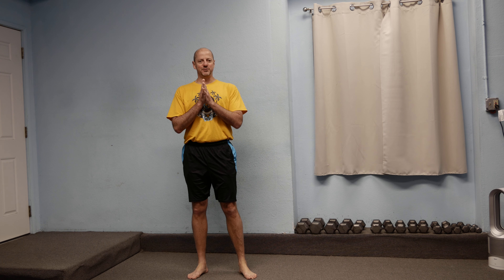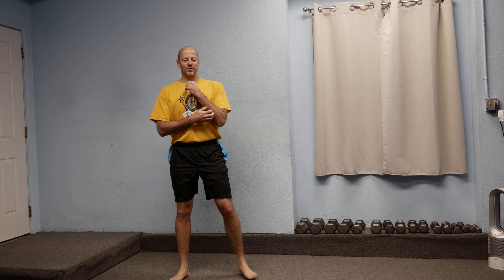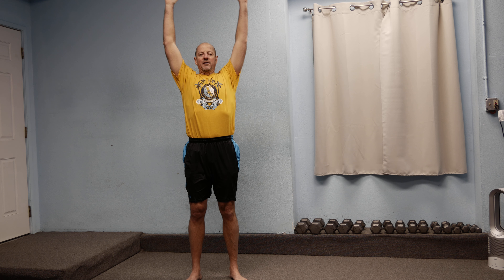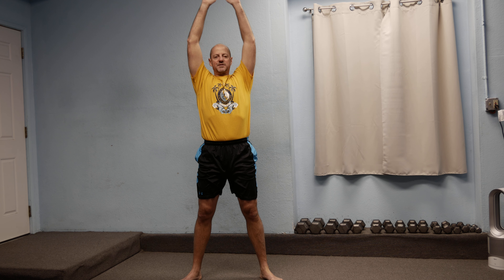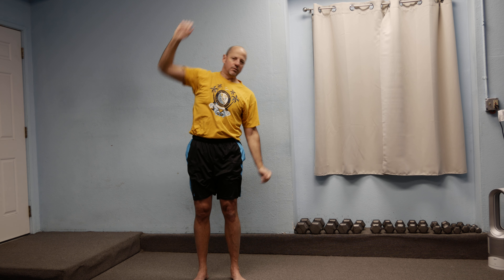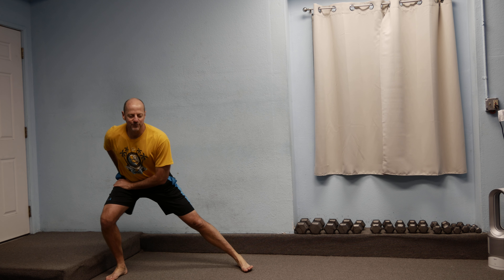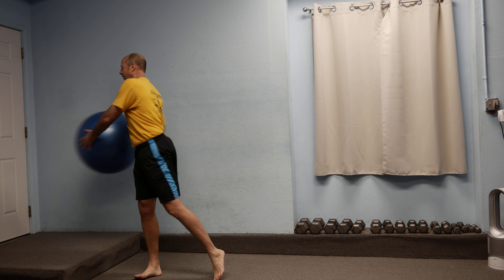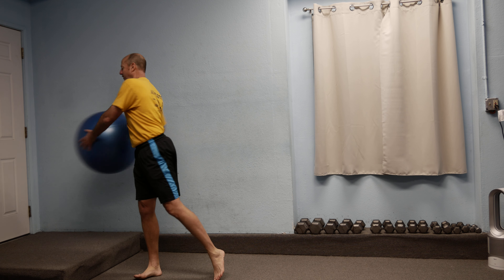Functional warm up while breathing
This is a good general functional movement warm up for first thing in the morning or before a body weight exercise routine.
You should focus on the breathing to increase circulation and prepare all of your joints and muscles for activity.